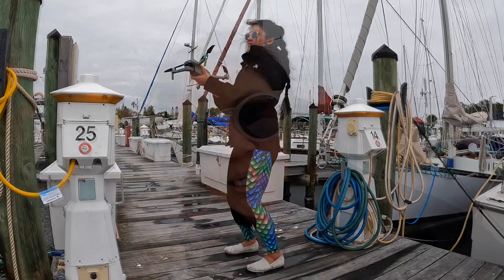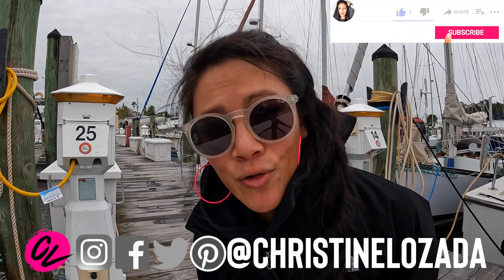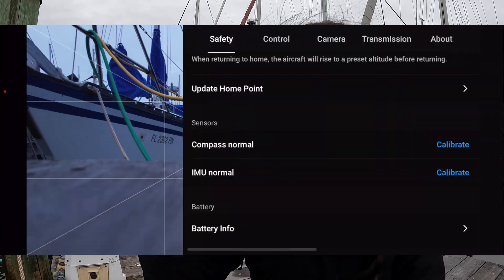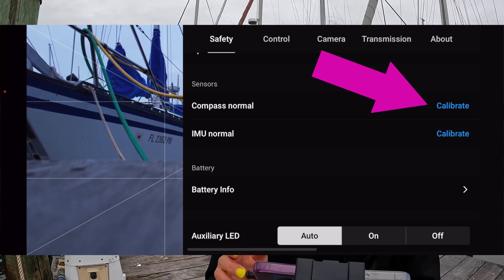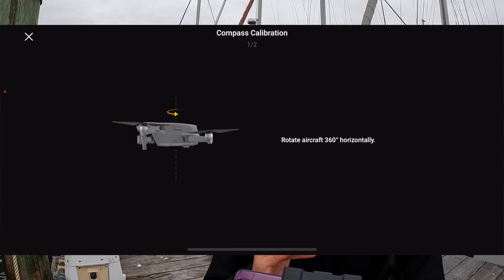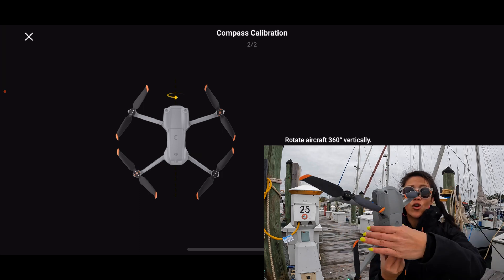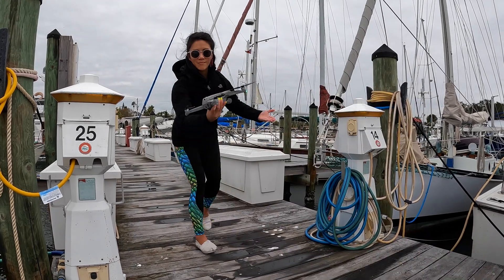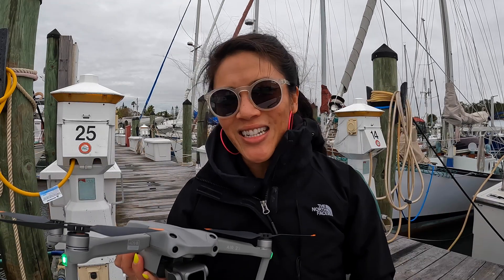How to CALIBRATE your DJI drone!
Quick tip on how to calibrate your drone! Looking like cinderella is optional!

🙋🏻‍♀️Let’s CONNECT!